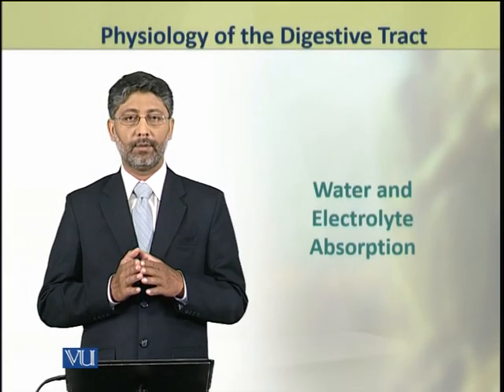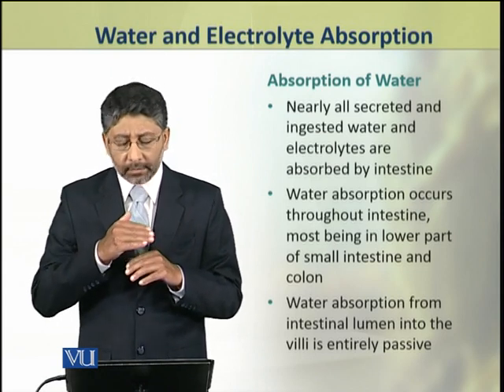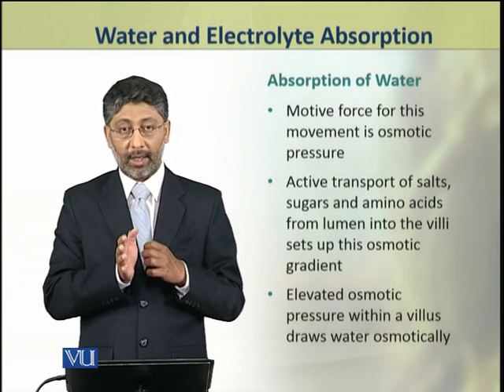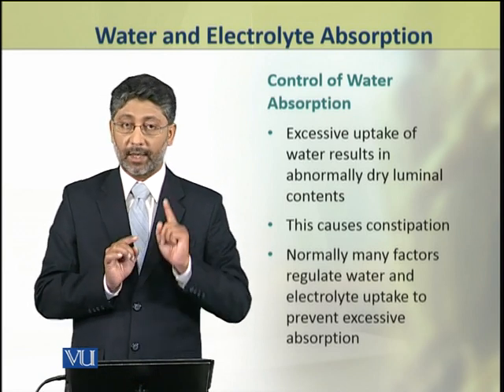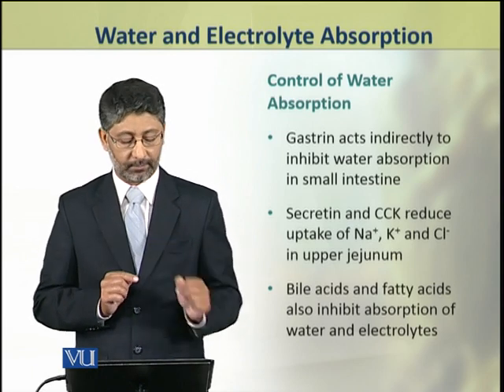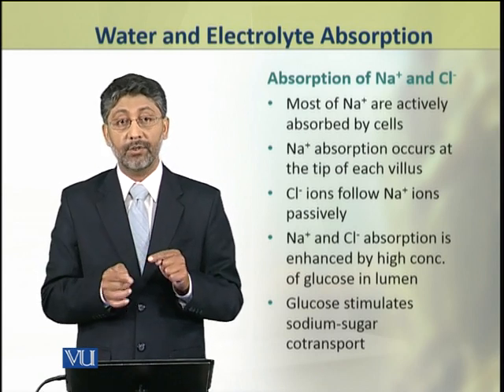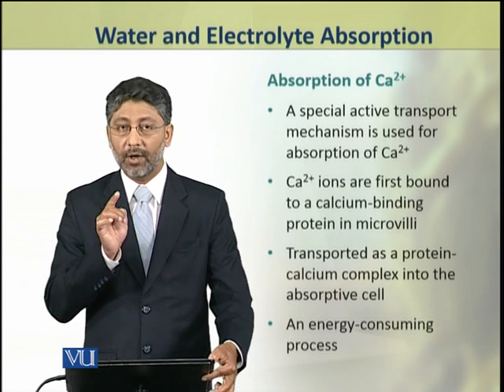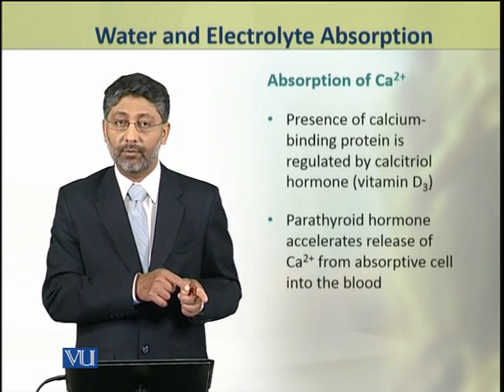Water and Electrolyte Absorption | Animal Physiology and Behavior (Theory) | ZOO502T_Topic216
Topic216: Water and Electrolyte Absorption,
By Dr. Ateeq ul Jaleel